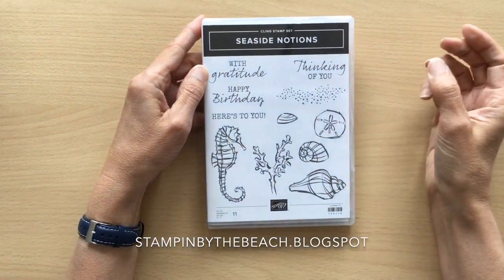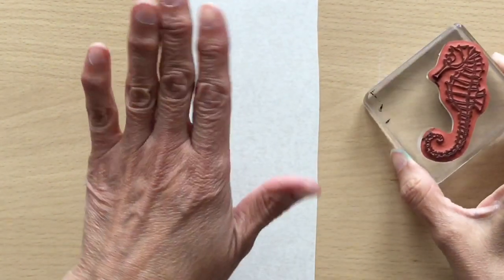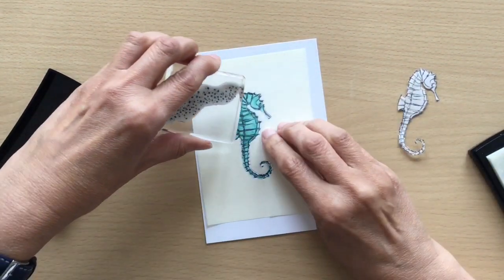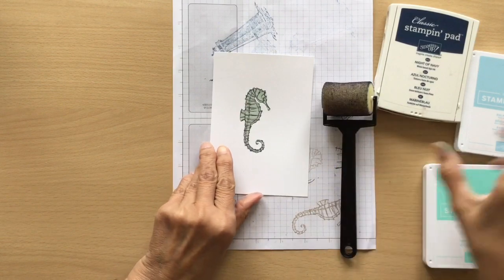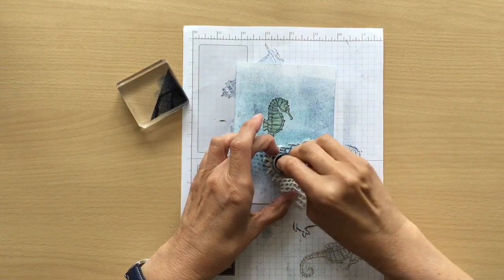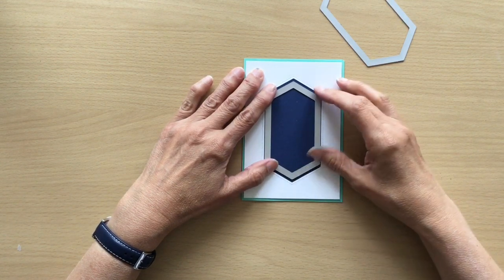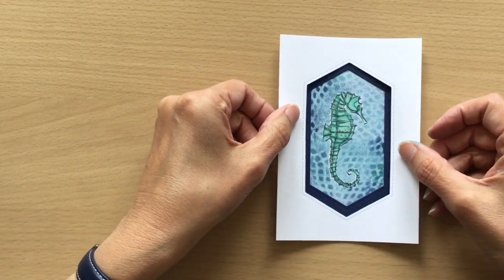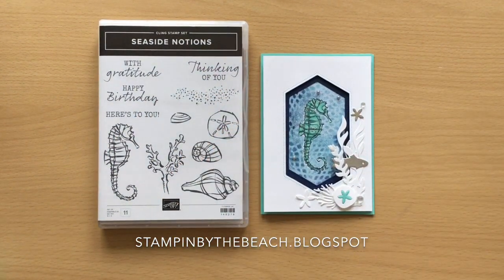Masking Technique Seahorse Card Stampin Up!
This card is for my first week on the Design Team for Cardz 4 Galz, a challenge blog for card making.  Please go to my blog post for product used and link to this card challenge.  All levels welcome, why not have a go!